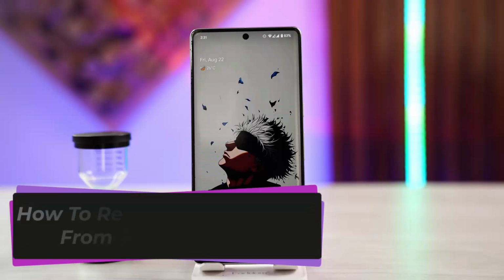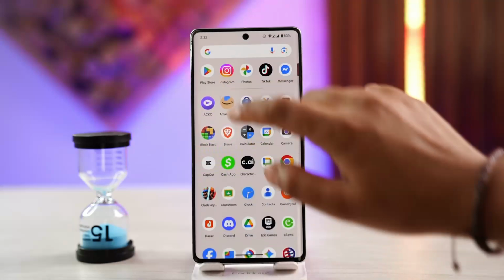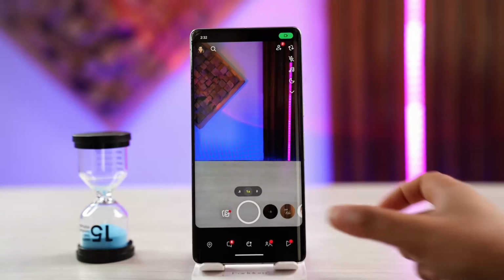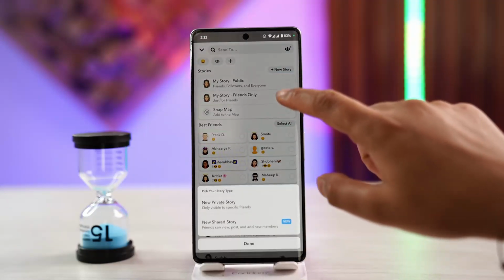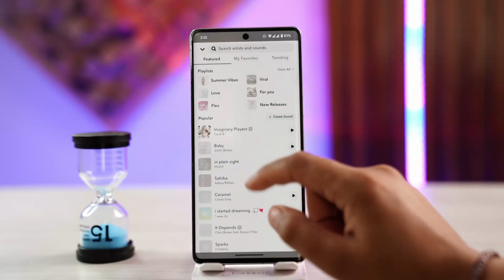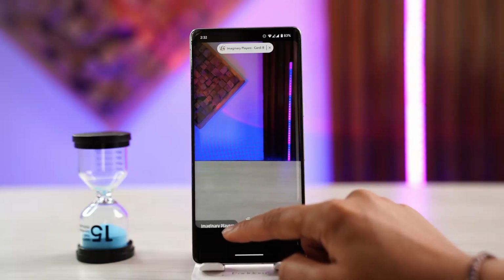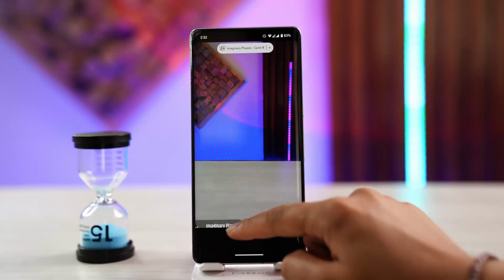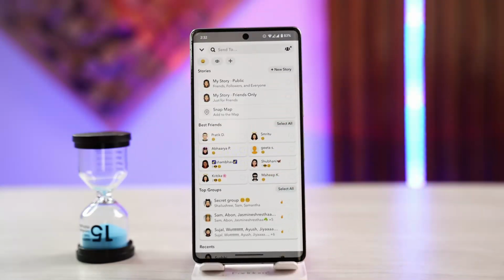How To Remove Music Sticker From Snapchat Story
If you want to post music on your Snapchat story without showing the visible music sticker, this tutorial shows you how to effectively hide it. Snapchat automatically adds a music sticker when you include a song in your snap, but there’s a trick to remove the visual element while keeping the music playing in the background.

Start by opening the **Snapchat** app and logging into your account. Take a photo or video as you normally would for your story. Once you've captured your snap, tap the **music note icon** on the right-hand side to open Snapchat’s music library. Select a track from the list, and the music will be added to your snap along with a visible sticker showing the song’s title and artist.

To remove the music sticker from your story without deleting the audio, **press and hold the sticker**, then **drag it toward the bottom of the screen**. You’ll see a trash bin icon appear—**do not drop it into the bin** or the music will be deleted entirely. Instead, **move it just above the bin** or to the edge of the screen so it’s out of sight. This hides the sticker from view while still keeping the audio in place.

Once you’ve hidden the sticker, tap **Send To**, select **My Story**, and post your snap. The final result will include the music you selected, but without showing the sticker, giving you a cleaner look on your story.

Timestamps:
0:00 Introduction
0:13 Capturing a Snap and Adding Music
0:41 Hiding the Music Sticker Without Removing Audio
1:03 Posting the Story Without the Sticker
1:11 Conclusion